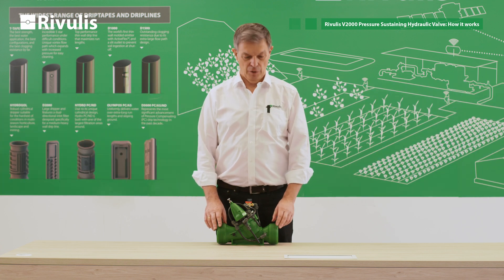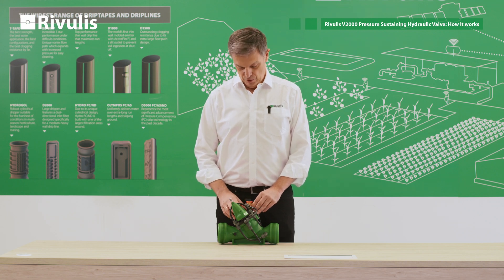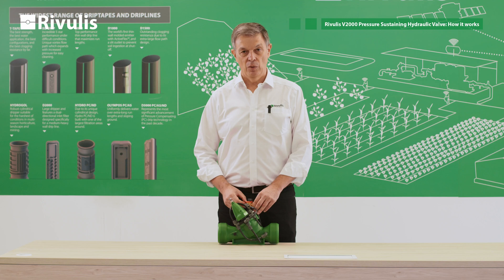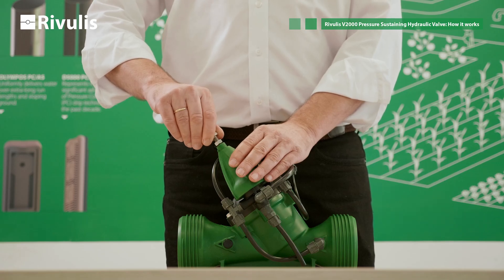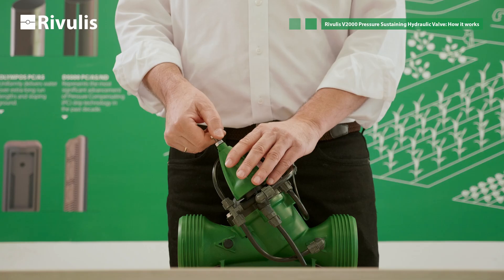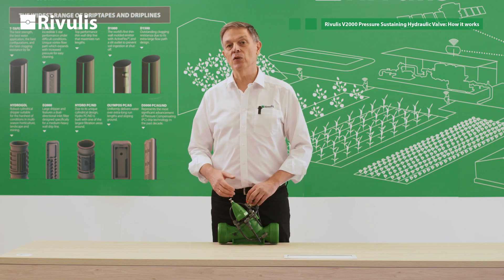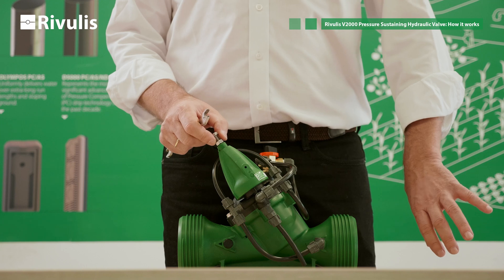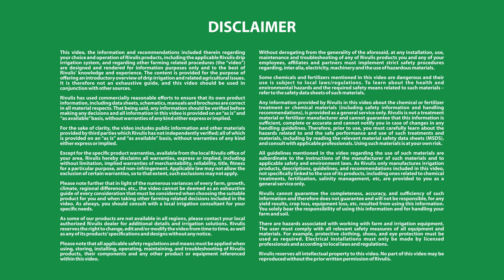How a Pressure Sustaining Valve Works: Step-by-Step Instructional Guide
In this video, we demonstrate how a Pressure Sustaining Valve maintains upstream pressure to keep your pump running efficiently.
Learn how the three-way pilot valve operates and follow our step-by-step guide to adjust the valve and set the desired pressure. We’ll cover everything from removing air in the chamber to securing the safety screw.
Watch now to get expert tips on managing pressure control!